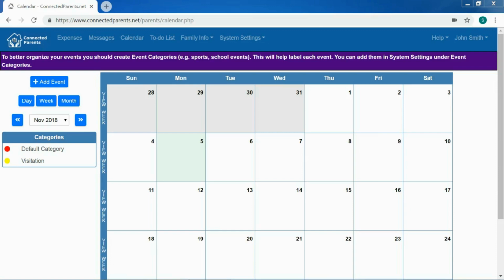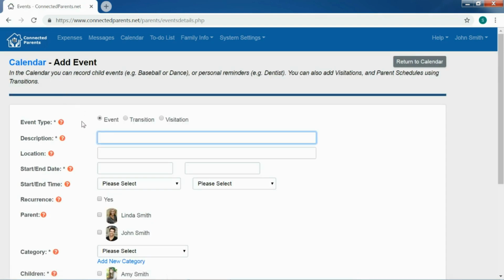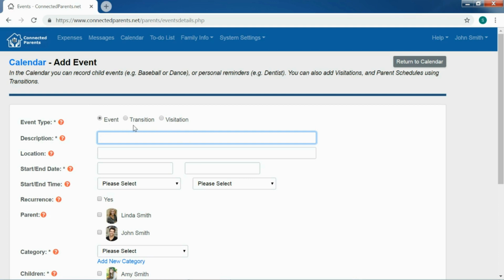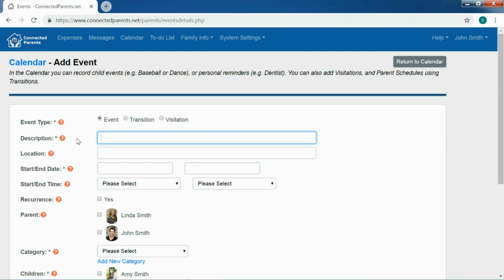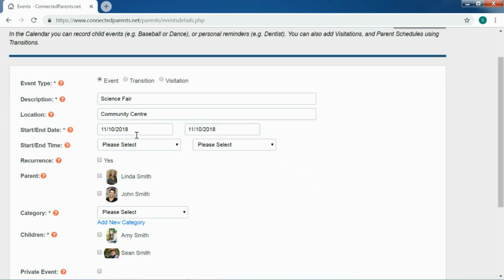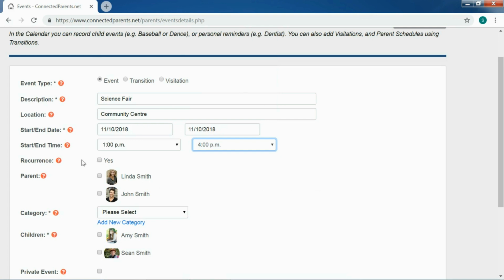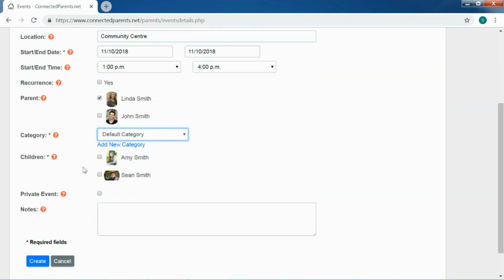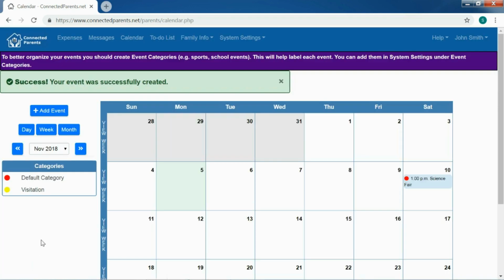Tutorial on Adding an Event - ConnectedParents.net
In this tutorial we show you how you can create a basic event in the calendar on ConnectedParents.net, a co-parenting app.

ConnectedParents.net organizes co-parents for a simpler life. Our app helps you to manage expenses, share things such as family calendar, contacts, child information, photos, and documents.